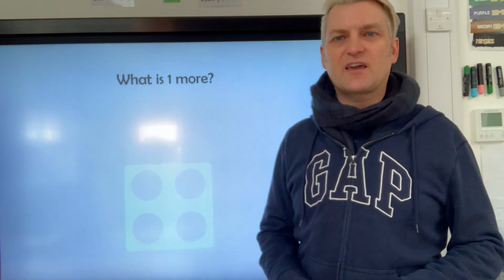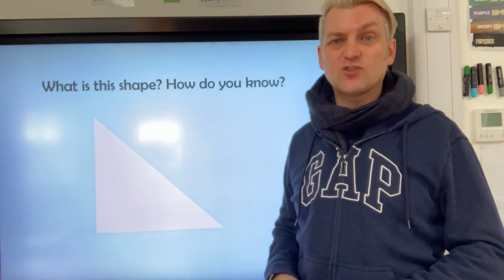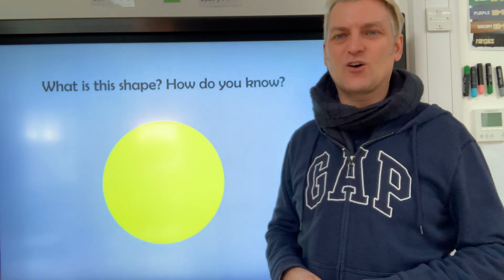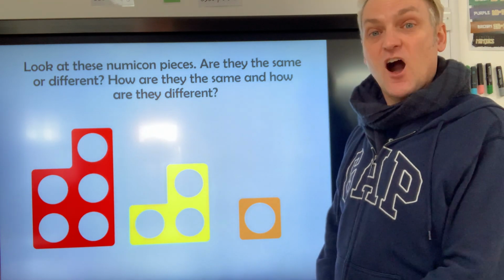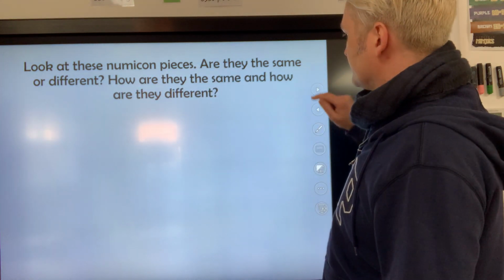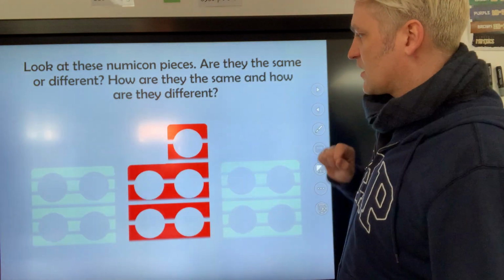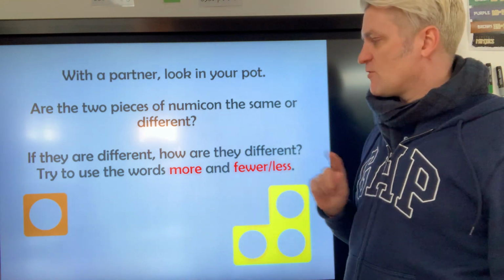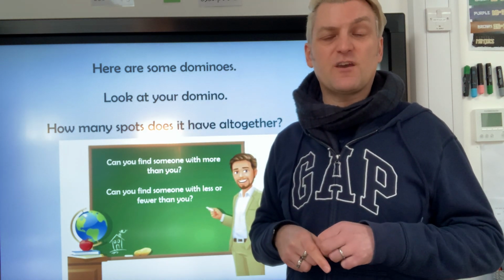8/1/21 Maths with Mr Hughes